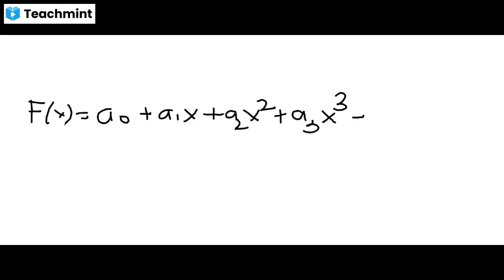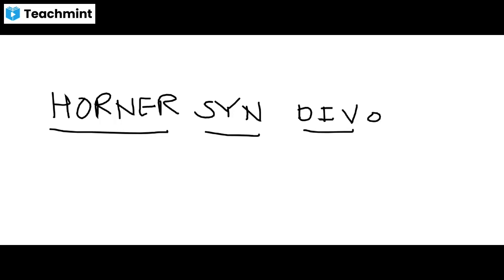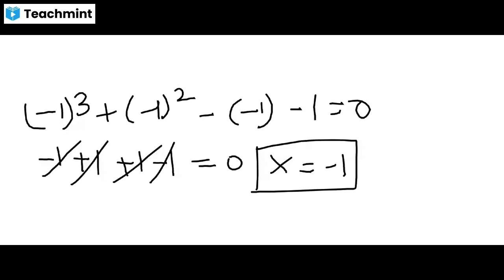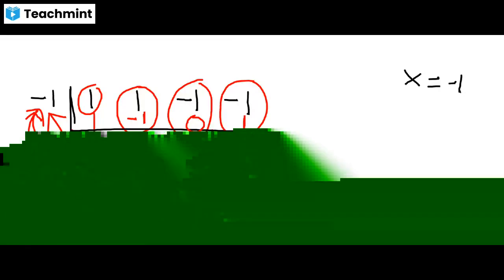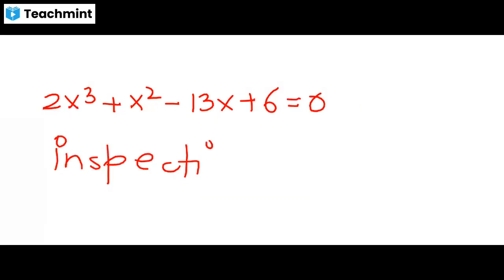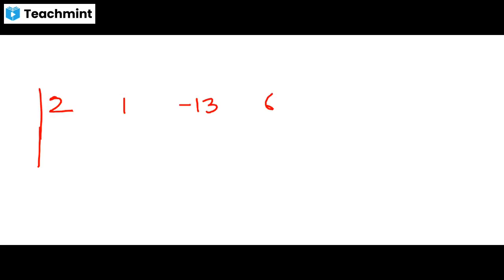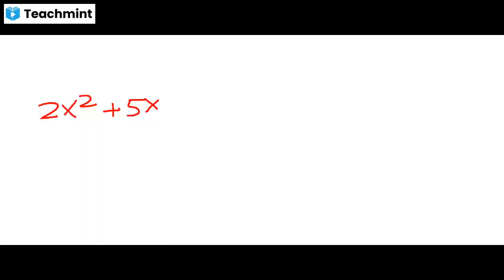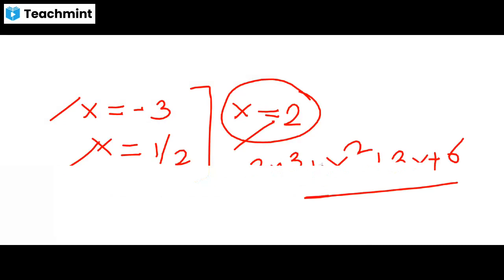How to solve a cubic equation| The Horner Synthetic Division| Quick method